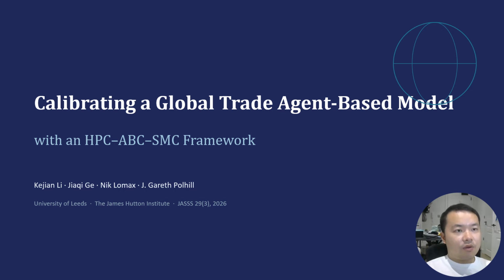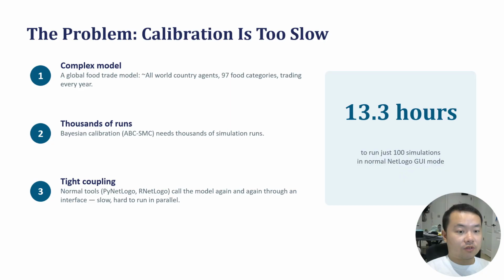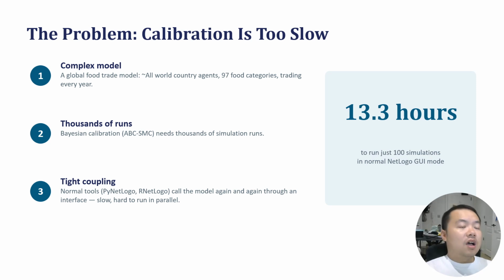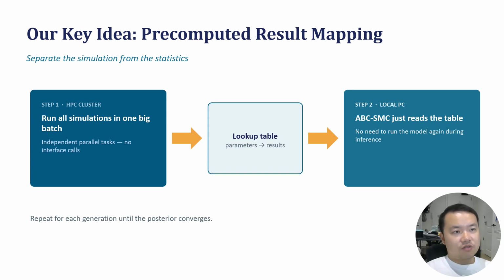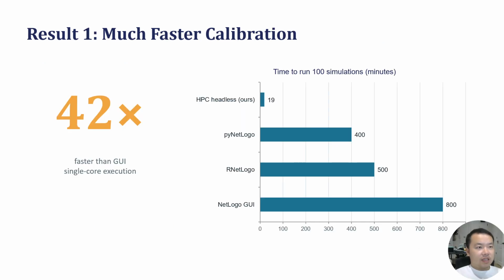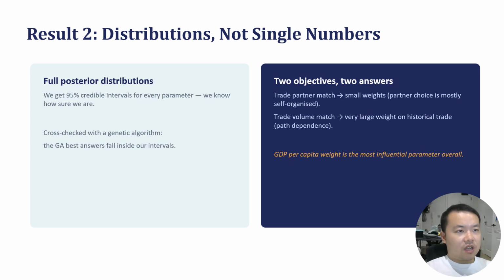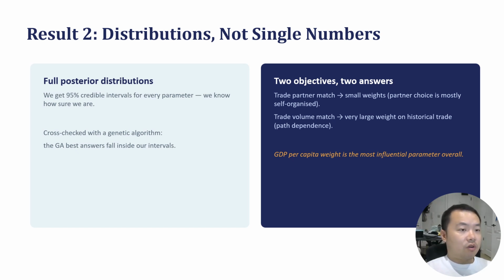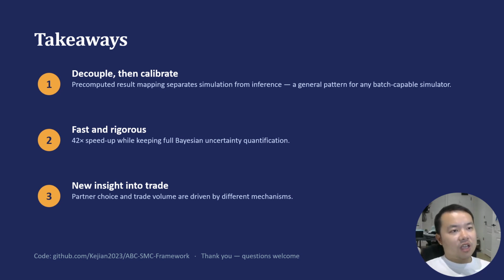Calibrating a Global Trade Agent-Based Model with an HPC–ABC–SMC Framework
Kejian Li presents the article "Calibrating a Global Trade Agent-Based Model with an HPC–ABC–SMC Framework", co-authored with Jiaqi Ge, Nik Lomax, and J. Gareth Polhill. Using an agentbasedmodel combined with HPC and ABC (Approximate Bayesian Computation)-Sequential Monte Carlo methods, the paper shows the framework achieves up to a 42.1-fold efficiency improvement over traditional calibration approaches, while also revealing GDP per capita as the dominant driver of global trade patterns.

The article is published in JASSS – Journal of Artificial Societies and Social Simulation, 29(3), 5.

Abstract:
This study presents a High-Performance Computing and Approximate Bayesian Computation-Sequential Monte Carlo (HPC-ABC-SMC) framework for calibrating complex agent-based models. Applied to a global food trade model, the framework calibrates trade partner and trade volume objectives separately, using precomputed result mapping and task-level parallelisation to achieve up to a 42.1-fold computational efficiency improvement over traditional methods. Unlike conventional optimisation approaches, our method provides posterior distributions rather than single-point estimates, enabling richer interpretation of parameter uncertainty. The results reveal systematic differences between partner-based and volume-based calibrations: partner calibration yields smaller parameter magnitudes due to higher sensitivity, while volume calibration requires larger weights under looser constraints. Comparative analysis shows consistency with genetic algorithms but demonstrates superior interpretability, while sensitivity analysis highlights the dominant role of GDP per capita weight in shaping international trade patterns. Overall, the framework offers a scalable and uncertainty-aware solution for calibrating empirical agent-based models with high-dimensional parameter spaces and alternative evaluation criteria.